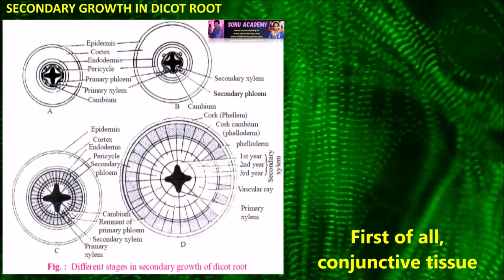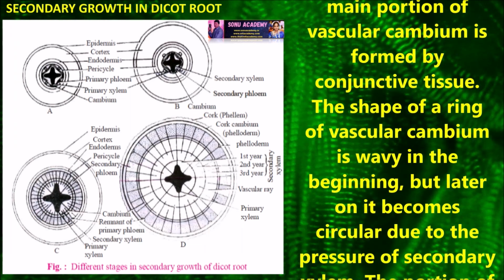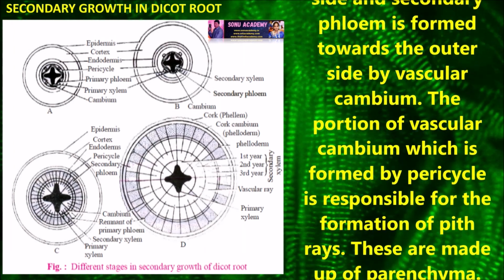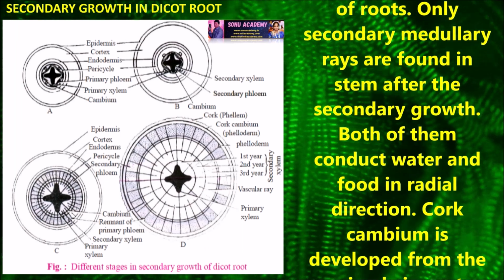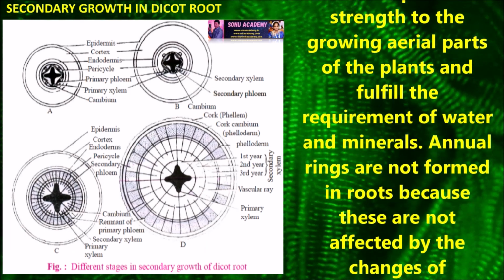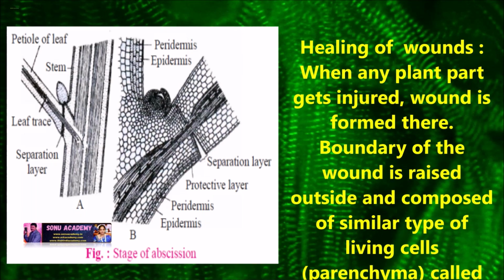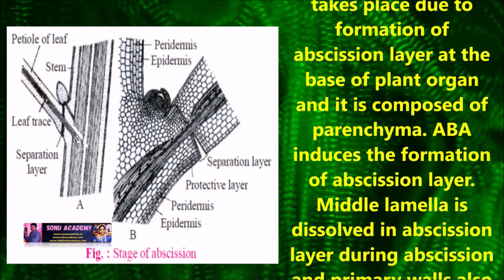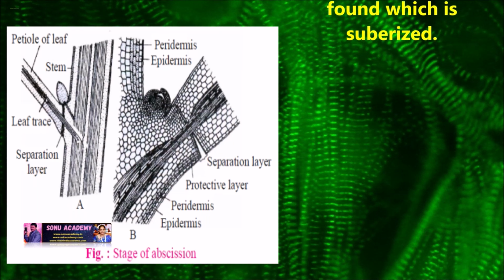Internal Structure of Dicot-Root | Anatomy of Flowering | Chapter-6 | Biology | CBSE -XI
It is uniseriate outermost layer. It comprises of tubular living components.  Cuticle and stomata are absent.  Unicellular root hairs are formed due to elongation of some cells of epiblema. Epiblema is also known as rhizodermis or piliferous layer. Root hairs are present in maturation zone of root. Cells of epiblema which develop root hair called trichoblast.